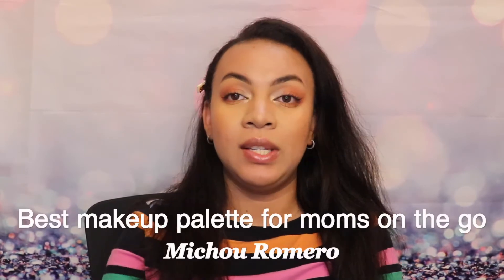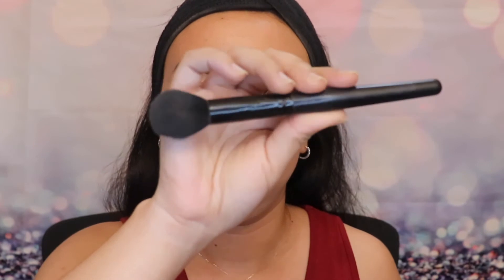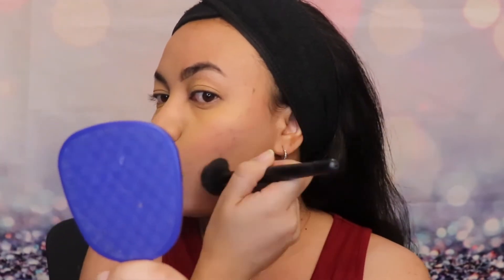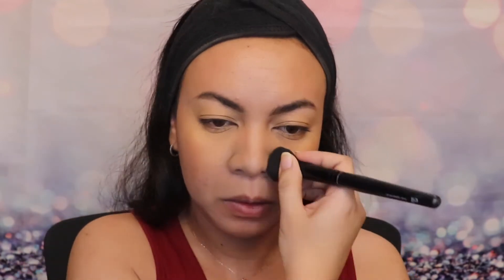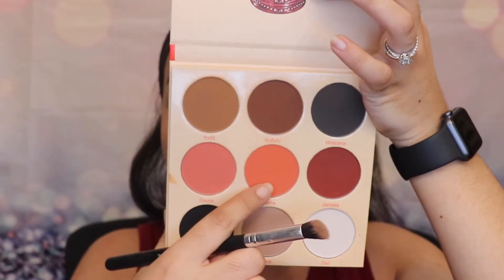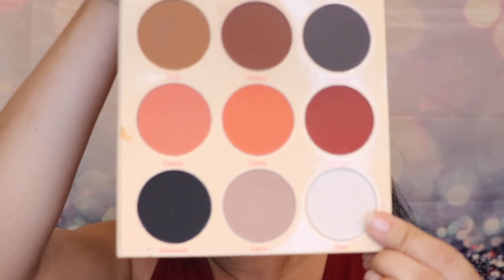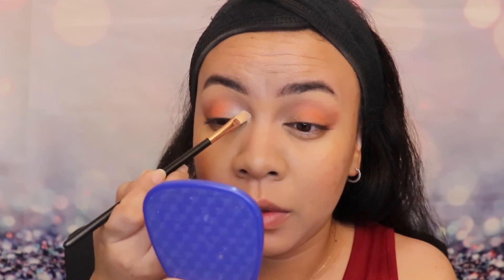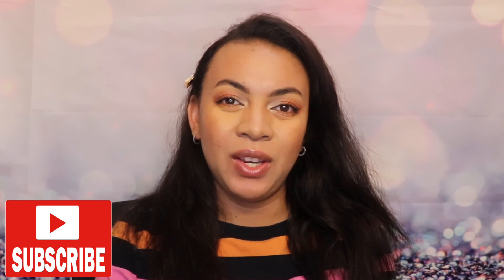Best makeup palette for moms on the go | Save time & money use 1 palette | Michou Romero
Hi moms in today's video i am introducing you the best makeup palette for moms on the go, by using only one palette it saves you time and money. I will also show you how to accomplish a full makeup look with this one palette.

List of all the makeup used on my face:
Blush brush wish
Juvia's place The Warrior 2
Elf small tapered brush
Fluffy blending brush wish
Angled eye brush wish
Flat brush Makeup revolution
Covergirl lash blast mascara black
Colourpop x Disney Bibbidi gloss

Video chapter:
0:00 : Intro
0:44 : Blush
1:09 : Contour
1:38 : Bronzer
1:53 : Call to action
2:03 : Nose contour
2:15: Brow highlight
2:30 : Transition color
2:42: Eyelid colors
3:39: Blend the eyeshadow
4:05 : Lower lash shadows
4:14 : Mascara
4:20 : Lipgloss
4:26 : Finished look
4:31 : Call to action
4:42 : Video ends

Thank you so much for watching I hope the video was beneficial to you in some way, if you did give it a thumbs up, don’t forget to Subscribe if you haven’t done so yet, I upload videos every week.

xoxo
Michou

xoxo
Michou